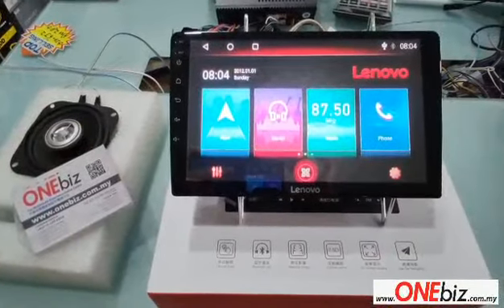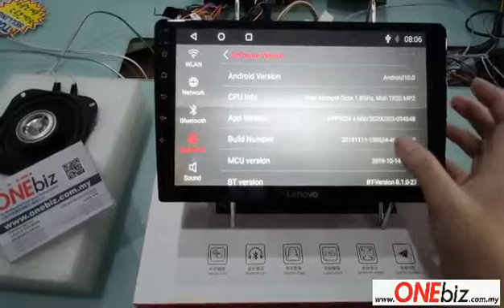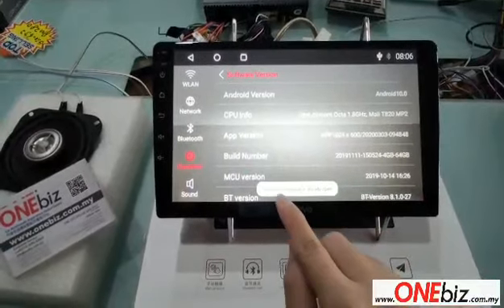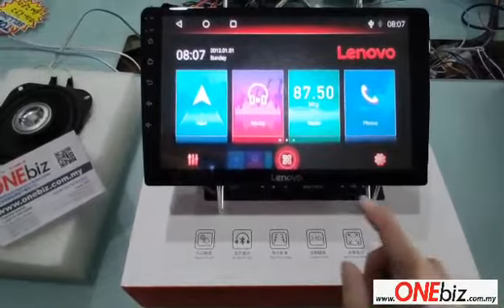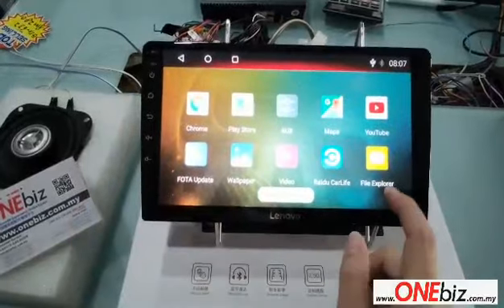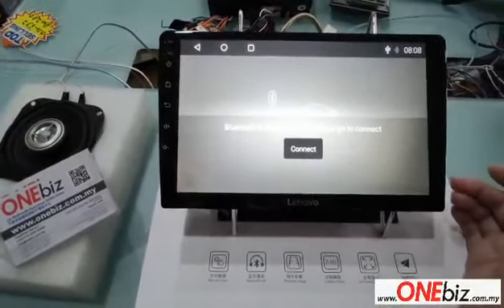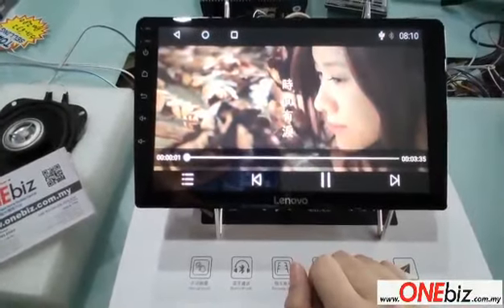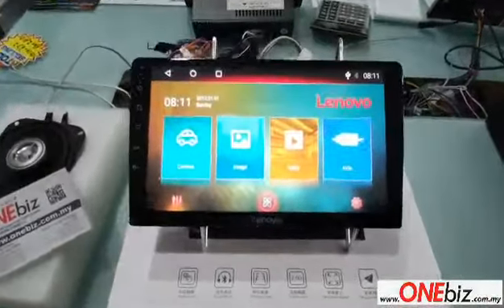Lenovo Car Android Player LN-D1-PROXQ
8 core processor
4GB Ram
64GB Rom
QLED IPS Screen 2.5D
14 Band DSP EQ
AHD Camera Input
WITHOUT VIDEO OUT
Mic Extension Input
12 Month Warranty